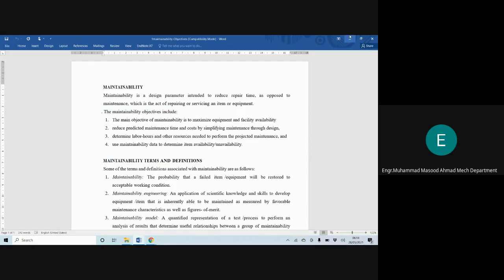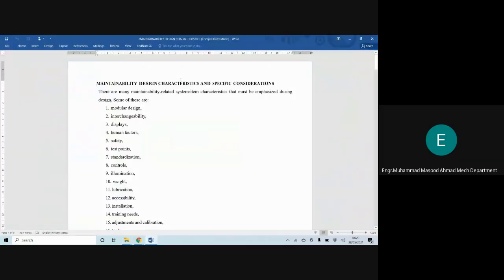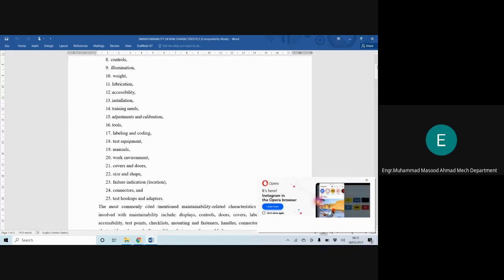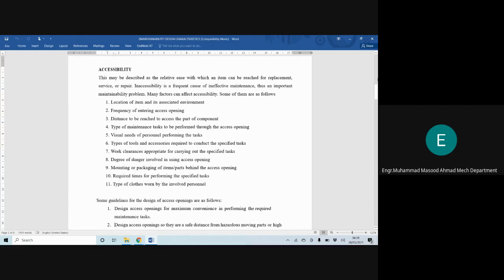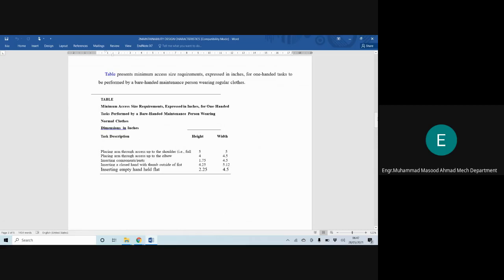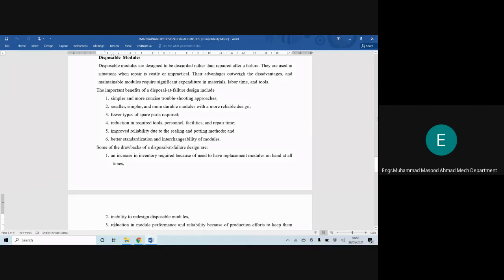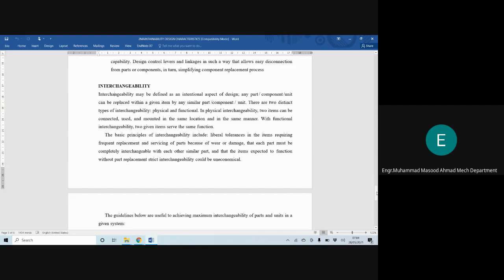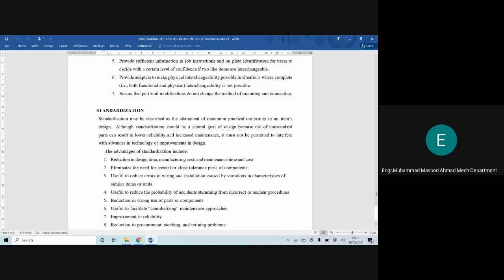Lecture 7 maintenance engineering complete course, online classes